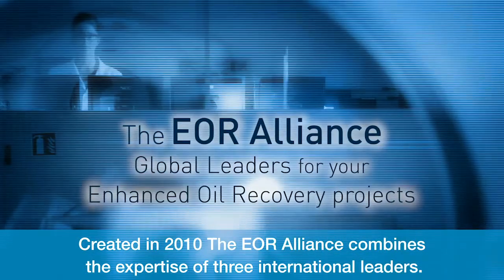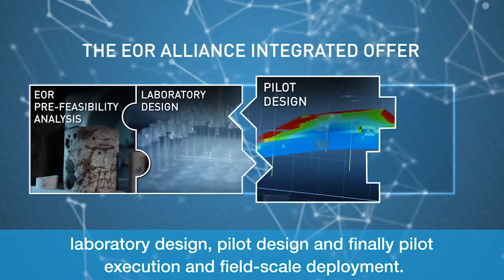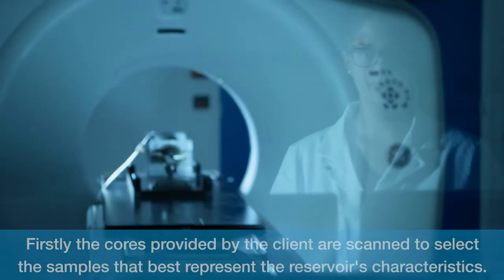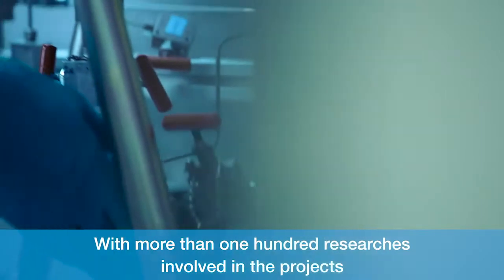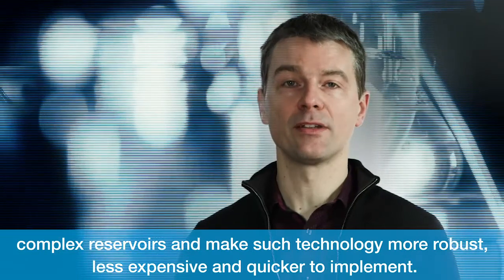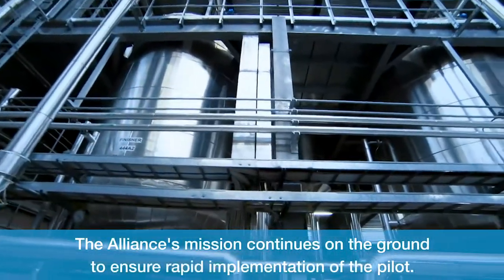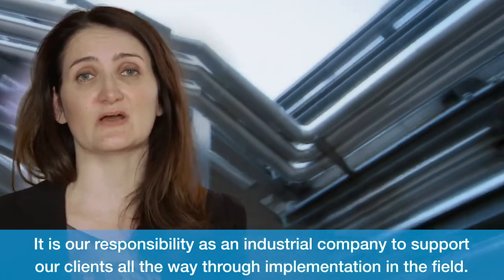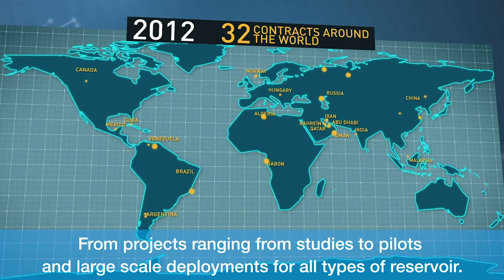The EOR Alliance™ - Bring the latest EOR innovation to your reservoir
The EOR Alliance combines complementary expertise of 3 leaders in their domains: IFPEN, Beicip and Solvay to deliver customized EOR solutions, from reservoir pre-feasibility evaluation to lab studies, pilot design and field implementation.